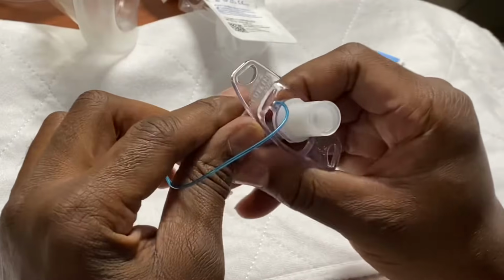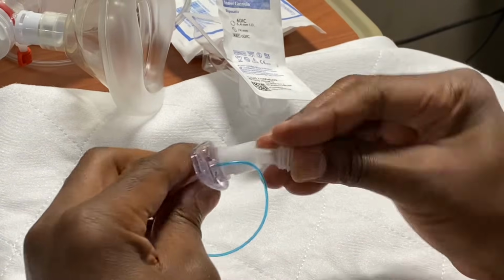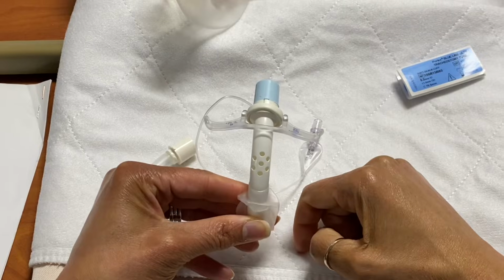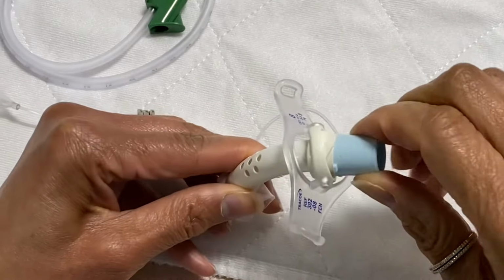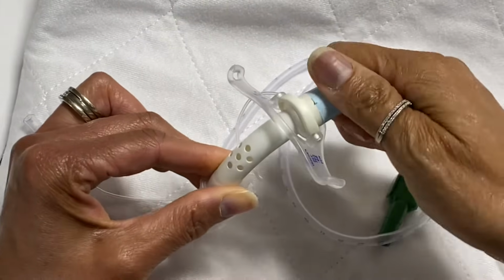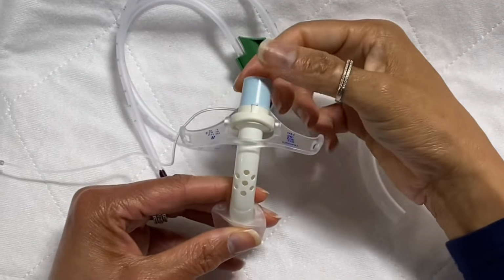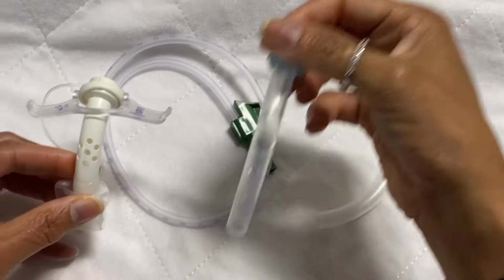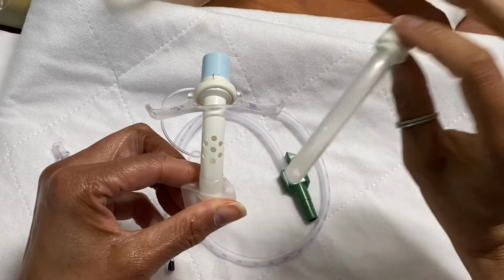Tracoe tracheostomy tube w/ inner cannula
Training on the differences with the fenestrated and non- fenestrated inner cannula.